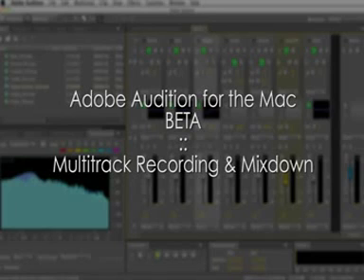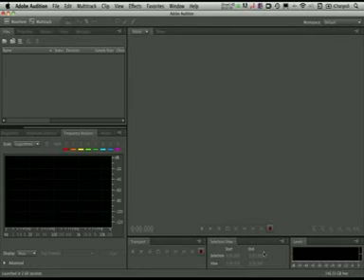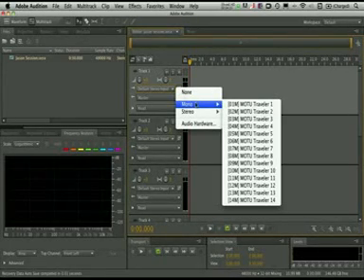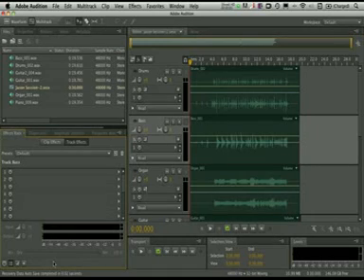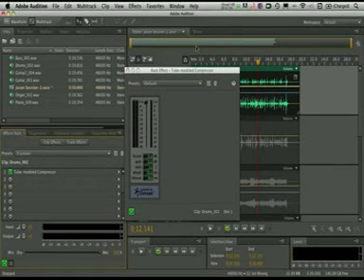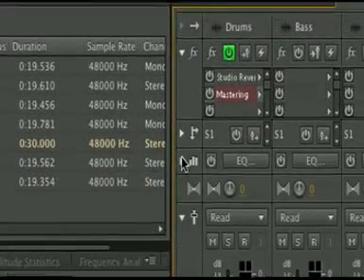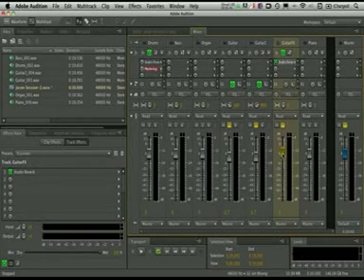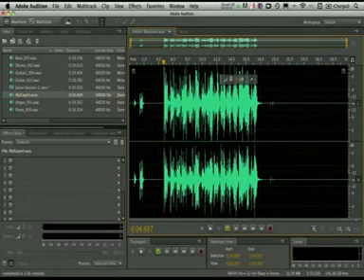Multitrack Recording & Mixing Basics in Adobe Audition for the Mac.mpg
In this tutorial, Sr. Worldwide Evangelist Jason Levine walks you through the techniques for using the Spectral Frequency Display in Adobe Audition for the Mac (BETA). Learn about when to use subtractive vs. spectral decay-based noise reduction methods, remove hiss & hum visually, and even remove individual sounds using familiar Adobe Photoshop tools like the Marquee, Lasso and Spot Healing Brush.